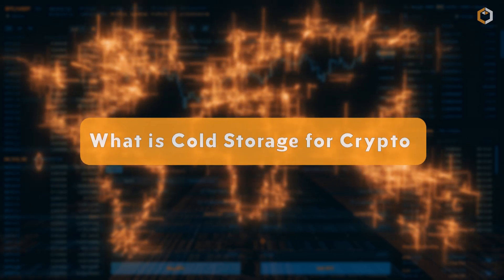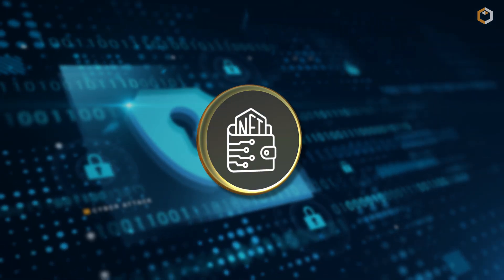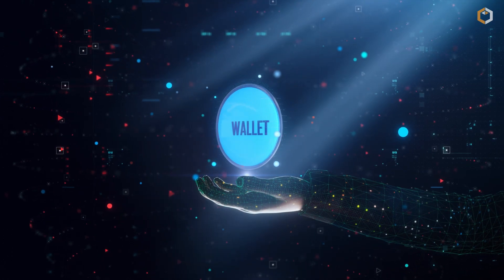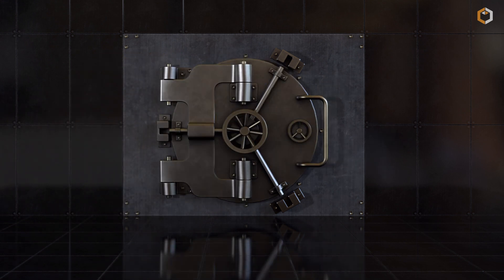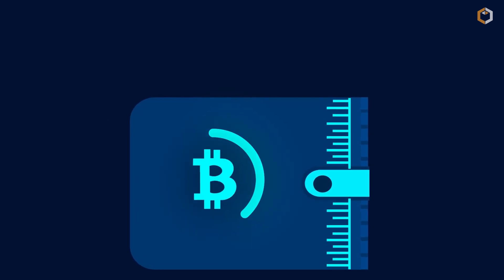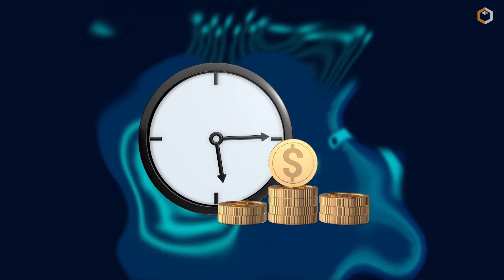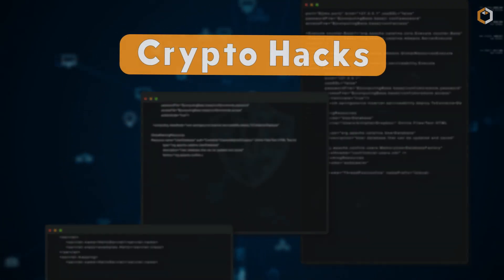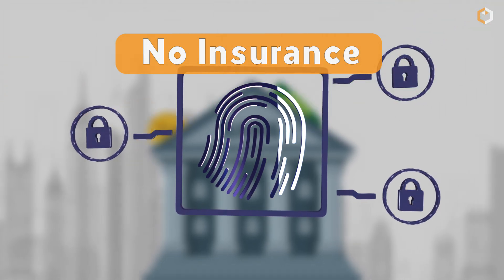What is Cold Storage for Cryptocurrency?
💽Cold storage refers to the practice of storing cryptocurrency offline. This can be done on a physical device, such as a USB drive or a hardware wallet, or on a piece of paper, such as a paper wallet. The idea behind cold storage is to reduce the risk of your cryptocurrency being stolen by hackers or other malicious actors who might try to gain access to your online cryptocurrency accounts. By storing your cryptocurrency offline, you can prevent anyone from accessing it without physical access to your cold storage device. Find more about it in our video.